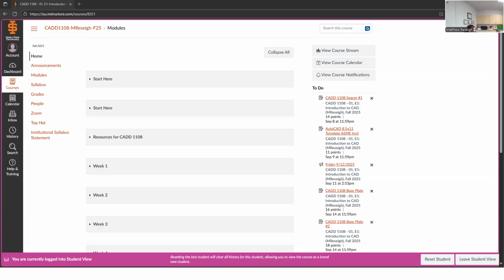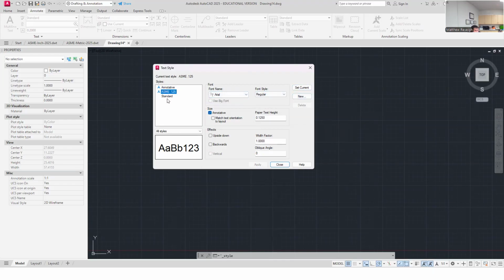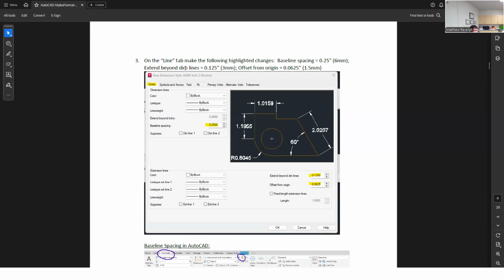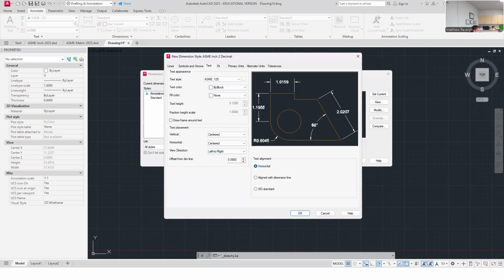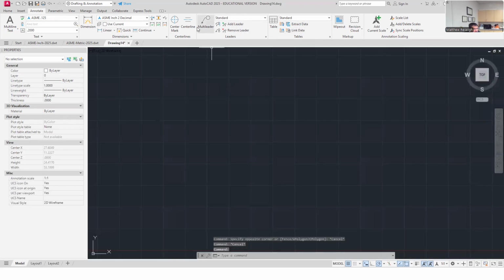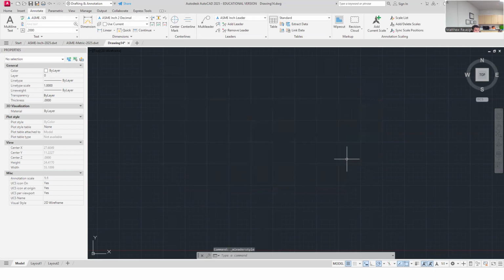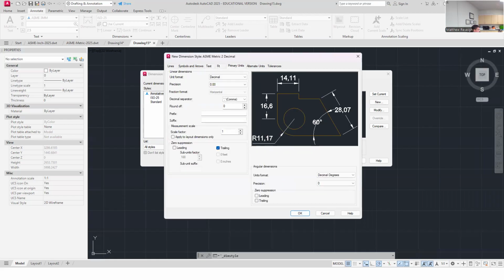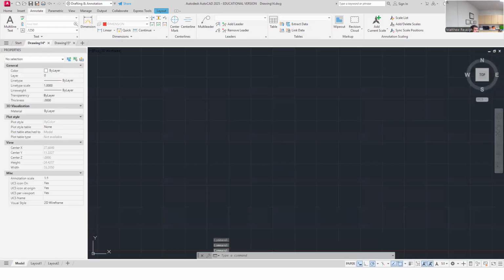CADD 1108 Template Update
Follow along to make some formatting updates to your ASME Inch Template and your ASME Metric Template.